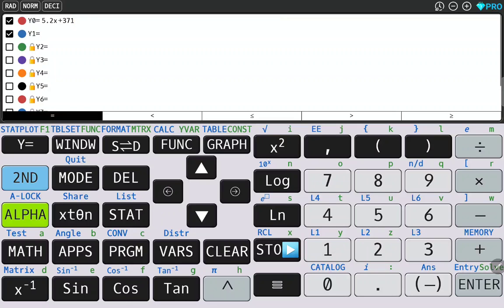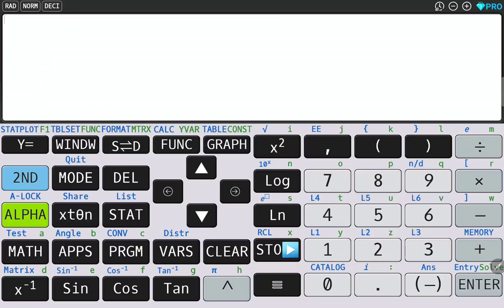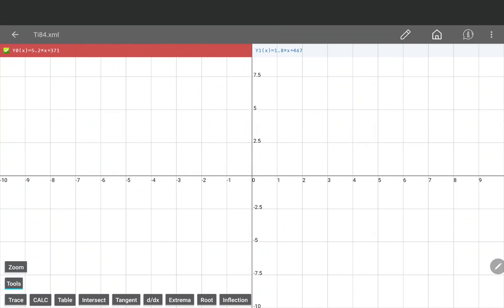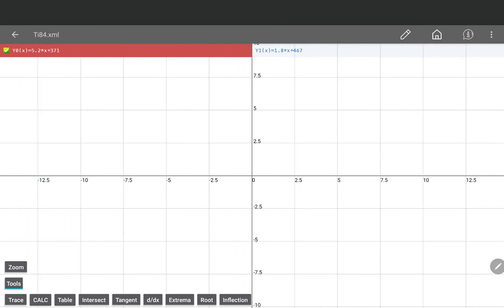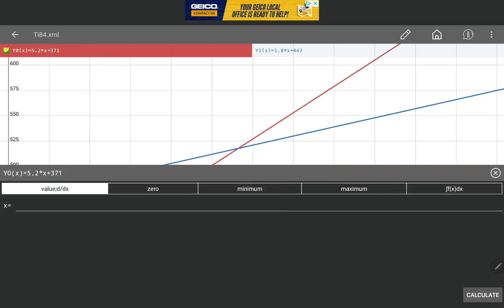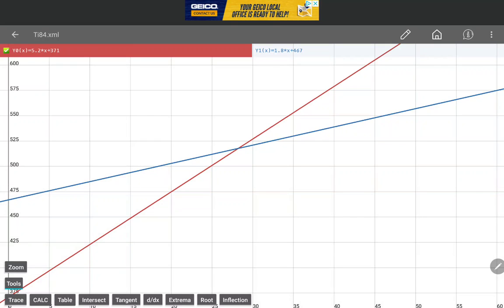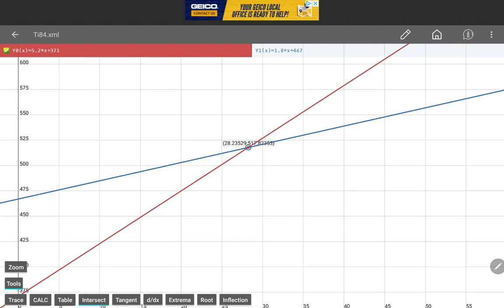Finding intersection on graphing calculator App (Calc84)